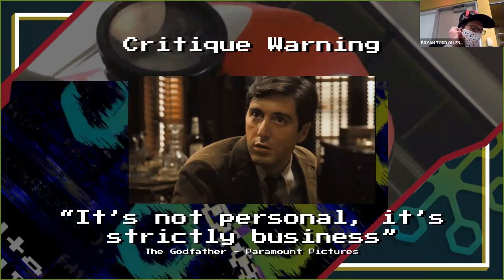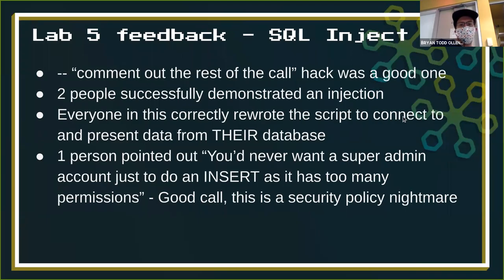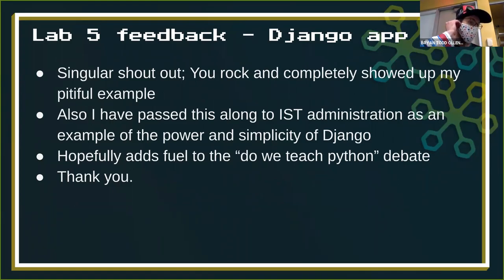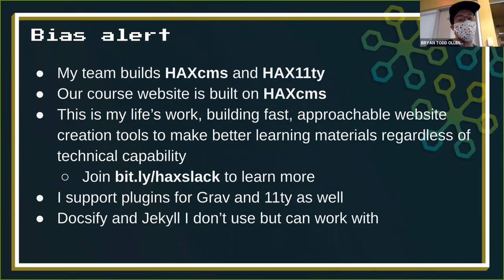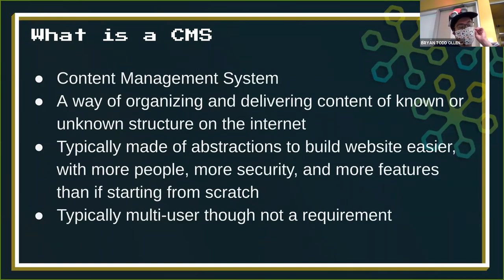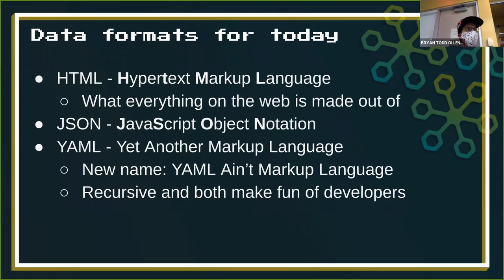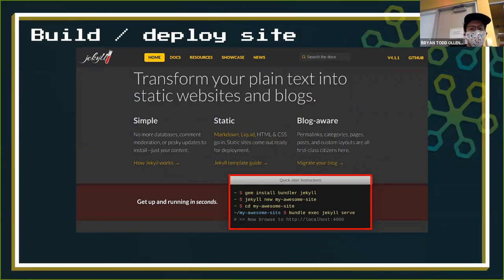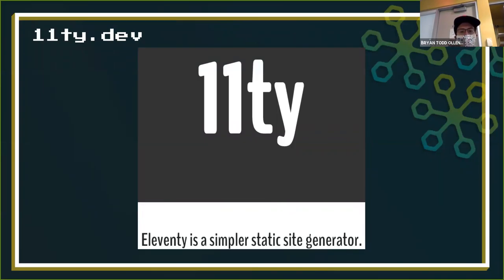EdTechJoker3D: Static site generators, flat file CMS and JSON driven CMS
Flat file is when a data model is constructed based on the physical layout of the folders on the file system. We'll look at two systems that derive their data model from this type of methodology: GravCMS and HAX11ty.

GravCMS is great for blogs and small company websites. It leverages the structure of pages within a certain directory in order to form it's menu tree.

HAX11ty is a mash up between HAX authoring and publishing engine (used on hax.psu.edu) and 11ty, static site generating tooling. It watches for changes in a directory and based on the structure of markdown files in that directory, it rebuilds a JSON format known as JSON Outline Schema.

I hope to have a guest speaker for this topic but we'll see based on how the
semester plays out.